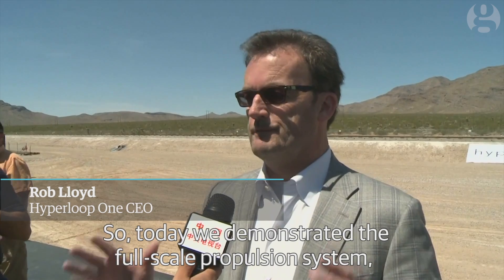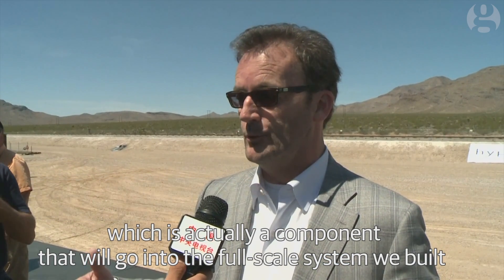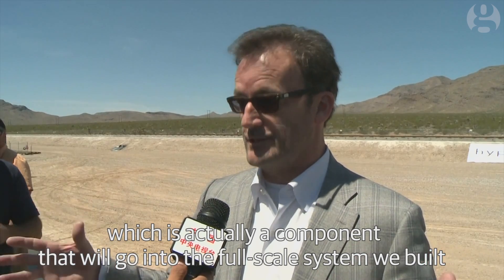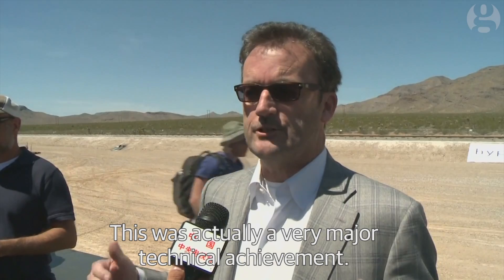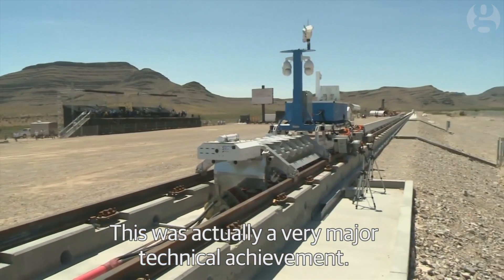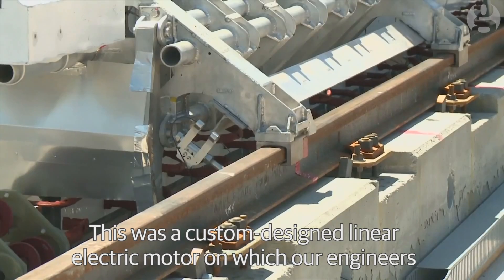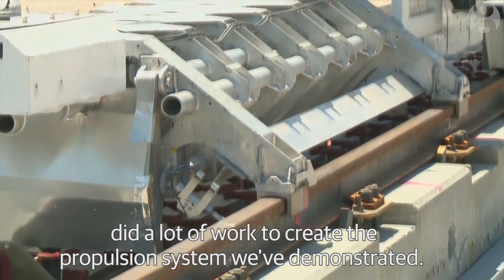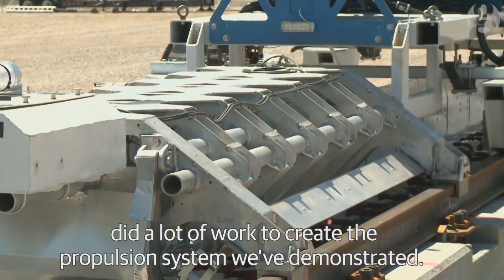Hyperloop One tests supersonic transport propulsion system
Hyperloop One conducts the first public test of a prototype propulsion system which could eventually transport people through tubes at the speed of sound.
Held in Nevada on Wednesday, the custom-built sled accelerates to 116mph in 1.1 seconds. The idea for Hyperloop was first proposed by tech billionaire Elon Musk, but dropped in 2013. Executives and engineers from Hyperloop One want to begin transporting cargo by 2019 and people by 2021.